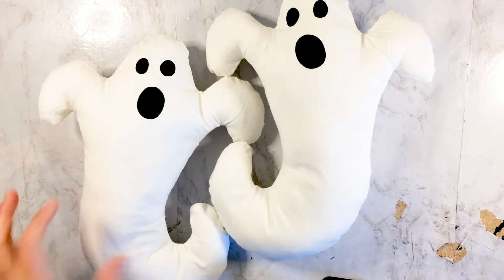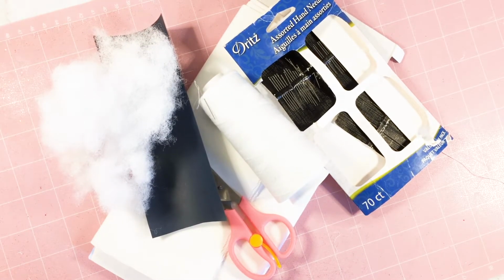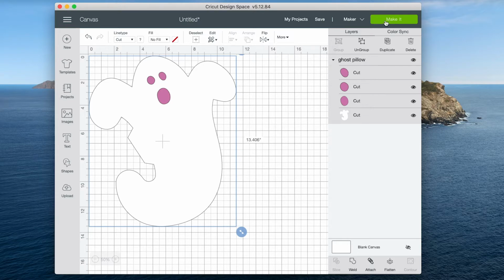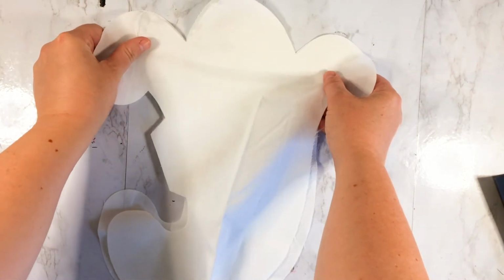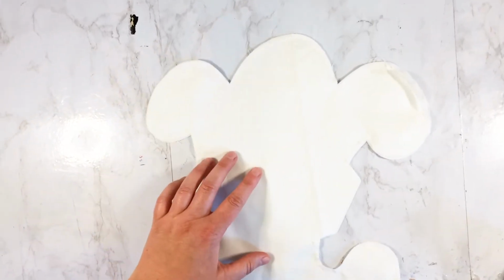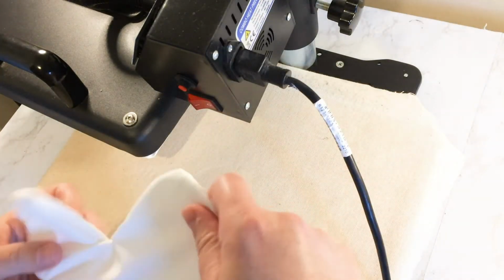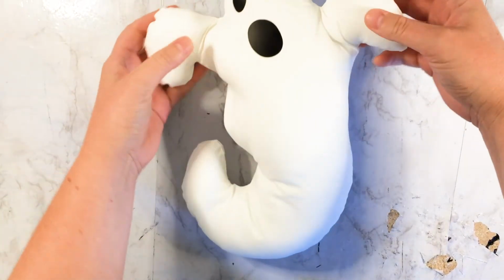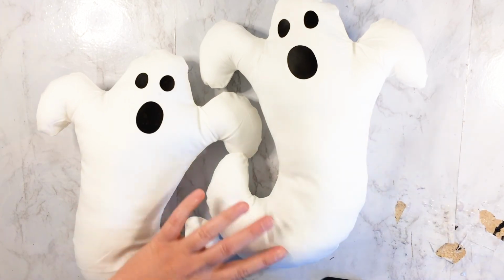Ghost pillow tutorial with free pattern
Make this cute and easy ghost pillow on your cricut machine and find the free files

white fabric
sewing thread
Heat transfer vinyl
sewing needle
sewing machine
heat press

My Favorite craft supplies
Office chair
Office desk
Jewelry plier
Acrylic medium
Train case
Opp bags
Kraft knifes
Washi tape
Kraft cardstock
Inkjet printer
Hole punch set
Hot glue gun
110lb cardstock
Kraft scissors
Cutting Mats
Glitter vinyl
Metalic marker
Cutting machine